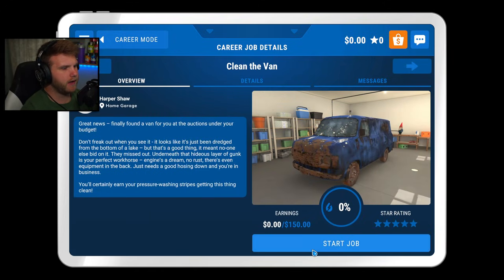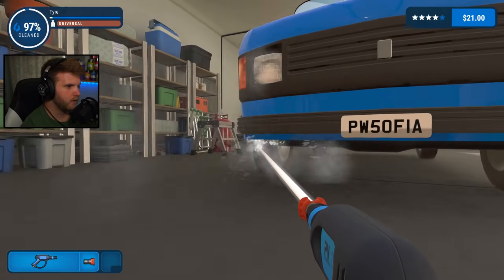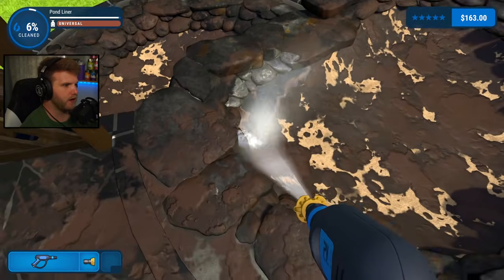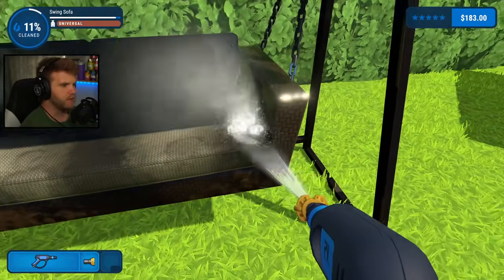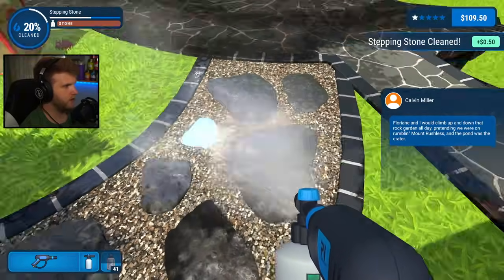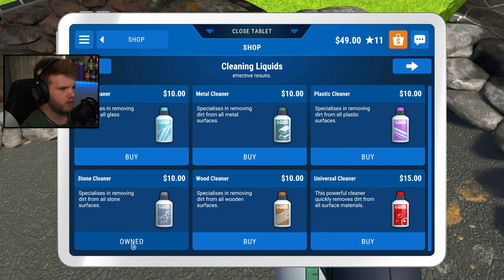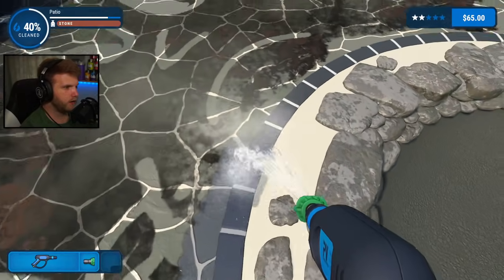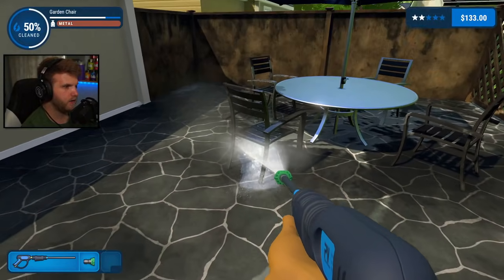This Is The MOST SATISFYING GAME EVER! | Powerwash Simulator [Ep.1]